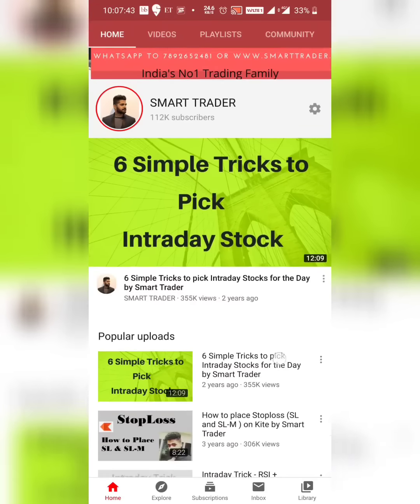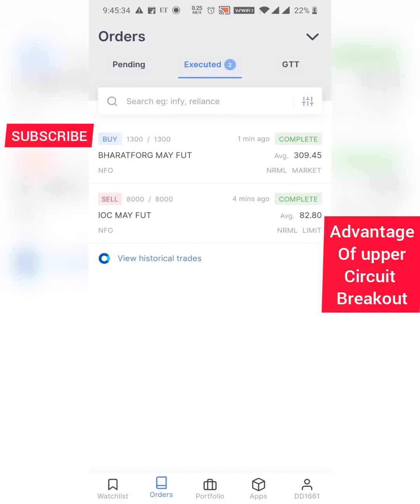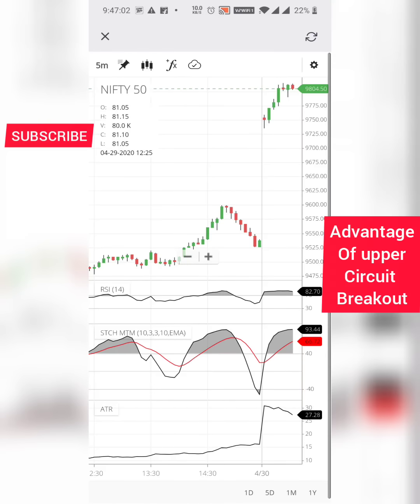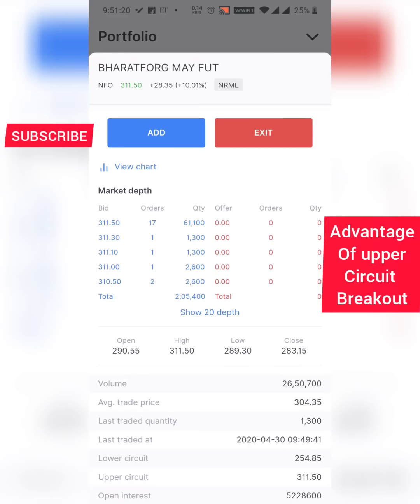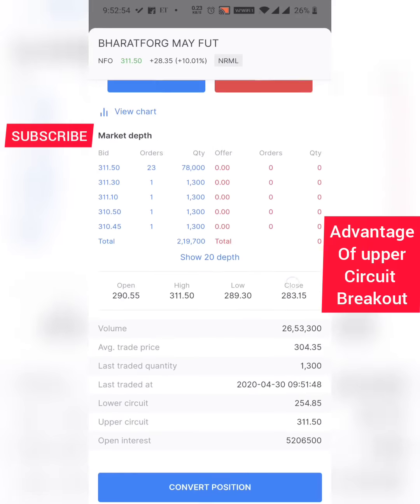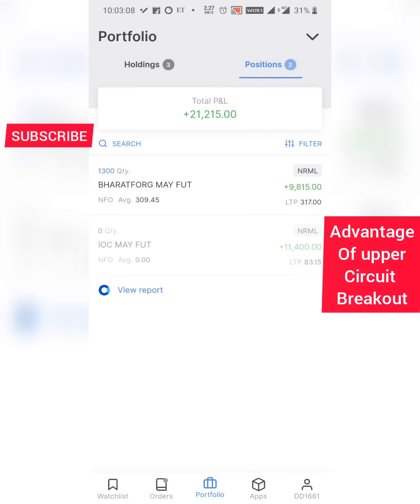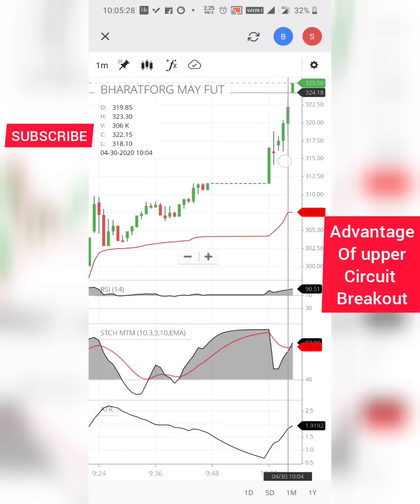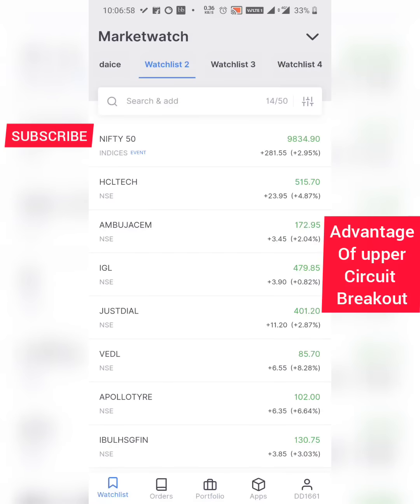Rs 28,000 Profit - LIVE TRADING in ZERODHA (NSE) -Upper Circuit Breakout Method - 30 April 2020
LIVE TRADING (NSE)- Rs 28,000 Profit Today -Upper Circuit Breakout Method - 30 April 2020

or this